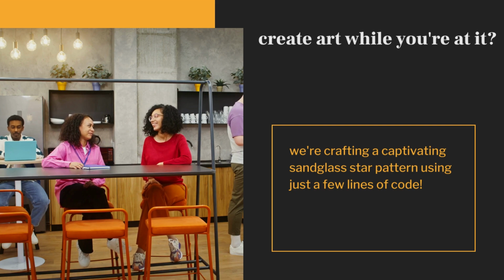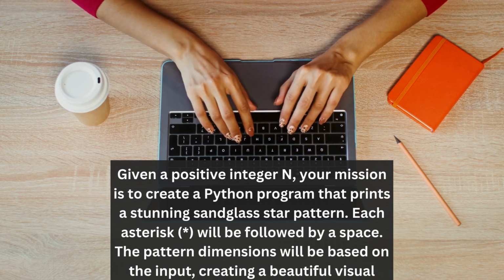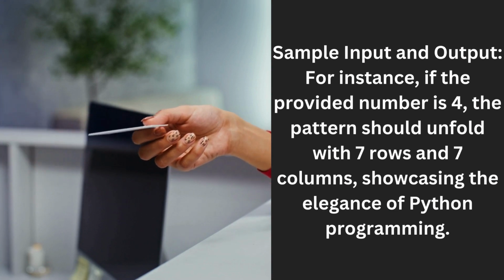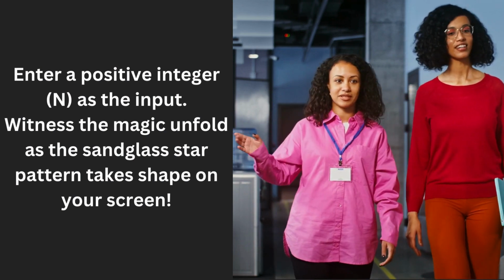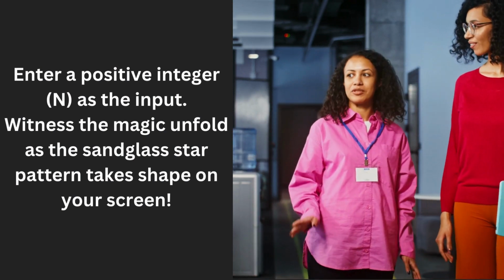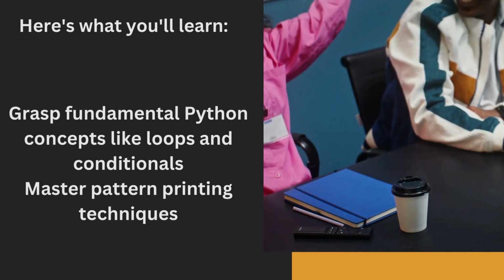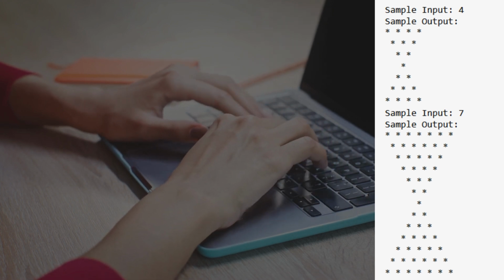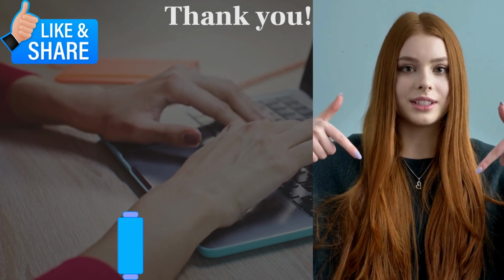Day 11 of 100 Days Python Coding Challenge ⏳Code a Mesmerizing Sandglass Star in Python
Given a positive integer N, your mission is to create a Python program that prints a stunning sandglass star pattern. Each asterisk (*) will be followed by a space. The pattern dimensions will be based on the input, creating a beautiful visual experience.

Sample Input and Output:
For instance, if the provided number is 4, the pattern should unfold with 7 rows and 7 columns, showcasing the elegance of Python programming.

Instructions:

Enter a positive integer (N) as the input.
Witness the magic unfold as the sandglass star pattern takes shape on your screen!
Sample Output:
Sample Input: 7
Sample Output:

Here's what you'll learn:
Grasp fundamental Python concepts like loops and conditionals
Master pattern printing techniques
⌛️ Construct intricate visual patterns with code
Boost your problem-solving abilities
Stay motivated with daily challenges

PythonCodingChallenge, SandglassStarPattern in Python! Join 100DaysOfCode, Python Tutorial, Learn Python, Code Along in Programming.